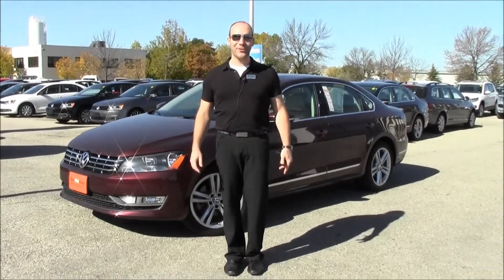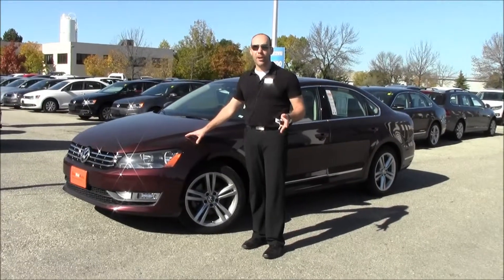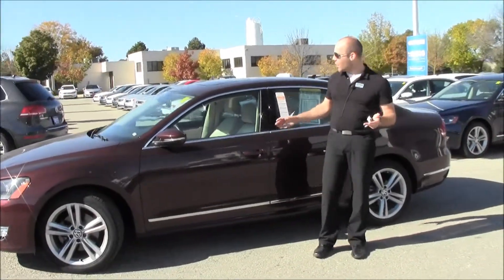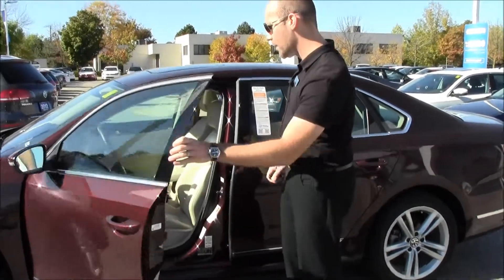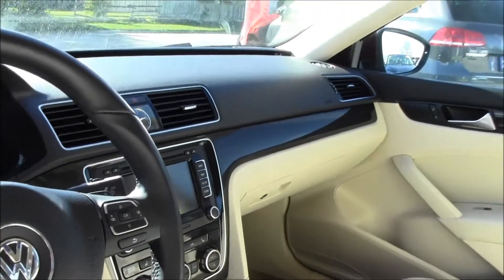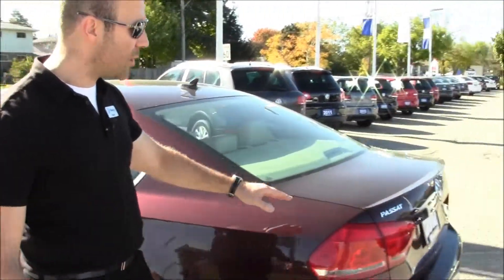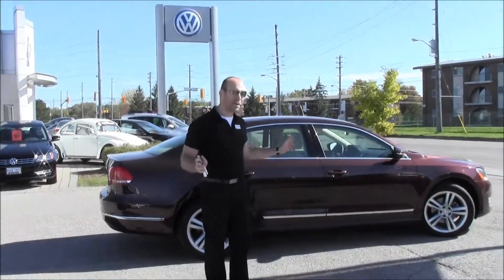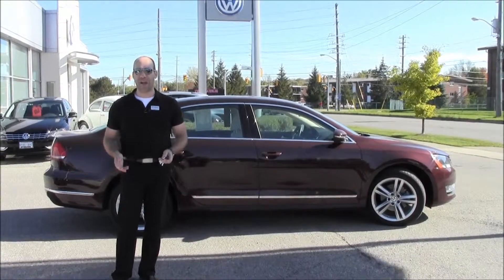2012 VW Passat Highline at Volkswagen Waterloo with Robert Vagacs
Loaded with elegance! This 2012 VW Passat Highline 2.5 automatic was a former VW Canada company vehicle. It is loaded with a touch screen navigation, 18 alloy wheels, sunroof, Kessy with Autostart, bluetooth, and leather heated seats.

For more details, contact Robert at:
Stock #: V13212